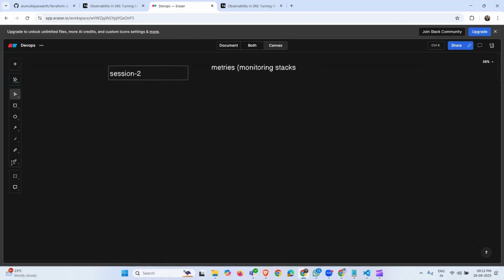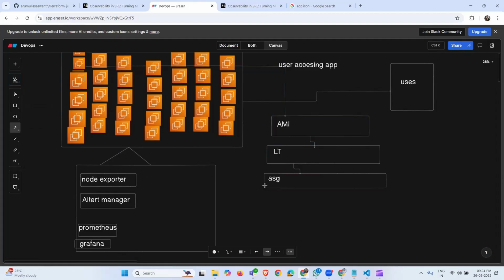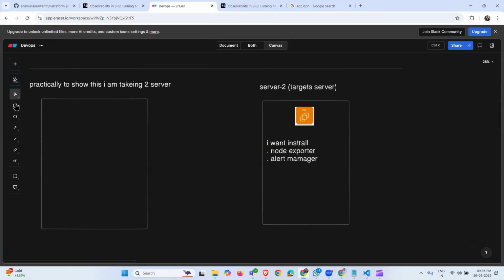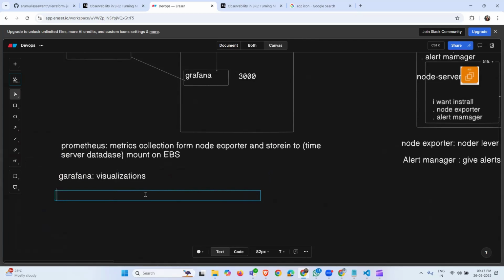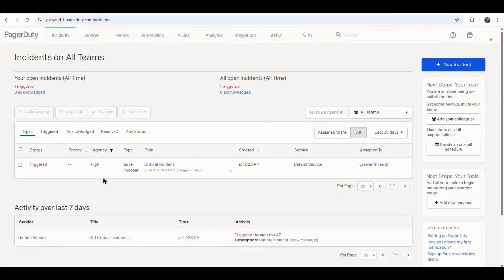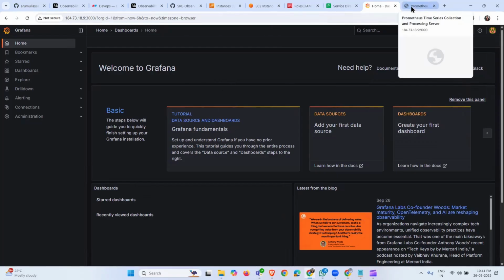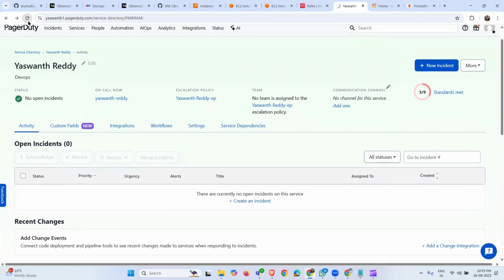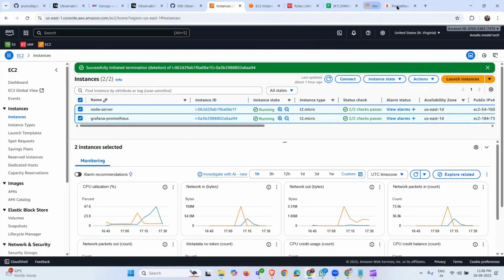Session -2 | SRE Metrics Explained: Everything You Need to Know About Monitoring & Observability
📊 In this video, we dive deep into **Metrics** — one of the three pillars of observability in Site Reliability Engineering (SRE).

You’ll learn:
✅ What are metrics?
✅ Why metrics matter in reliability and performance
✅ Common SRE metrics (latency, traffic, errors, saturation)
✅ How metrics differ from logs and traces
✅ Popular monitoring tools like Prometheus & Grafana

Whether you’re a beginner in DevOps, SRE, or cloud engineering, this video will give you the foundation to understand how metrics help measure and maintain reliable systems.